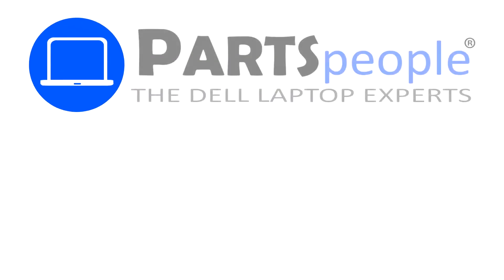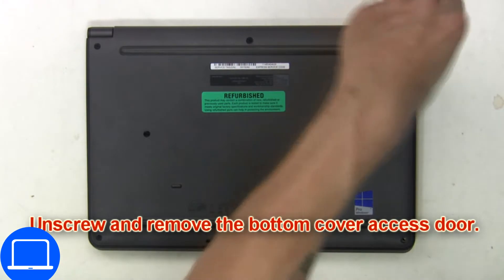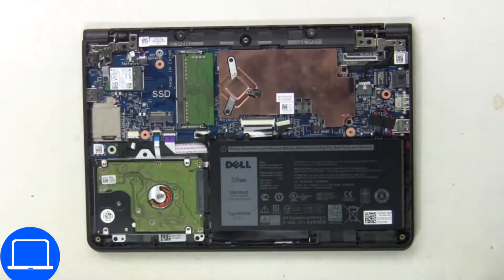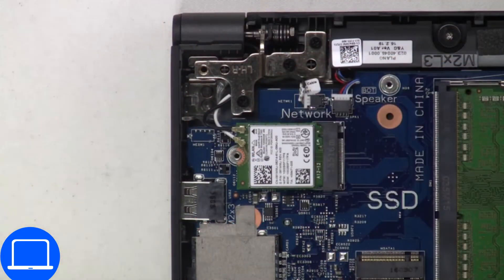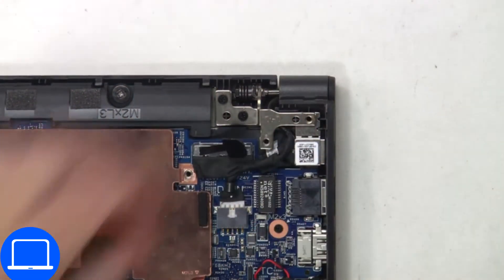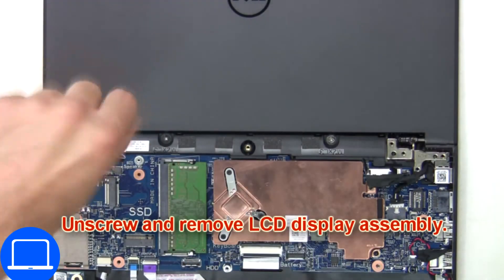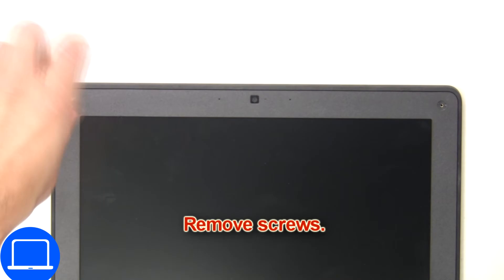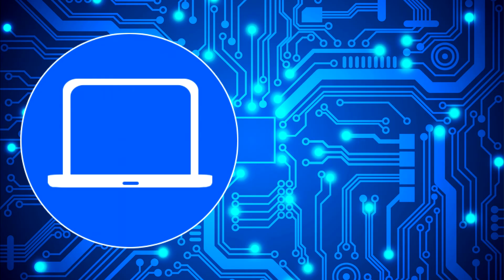Latitude 11-3160 (P21T002) LCD Bezel How-To Video Tutorial